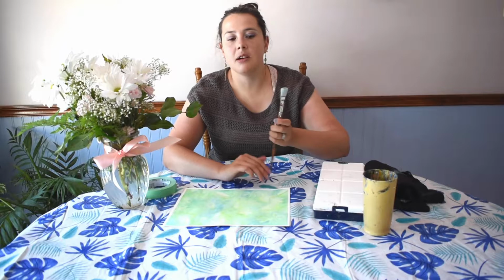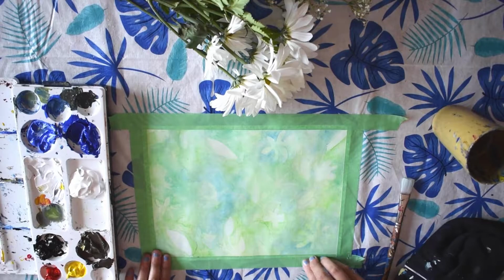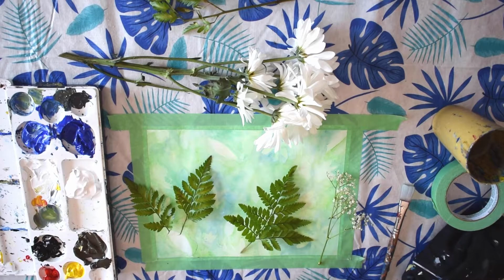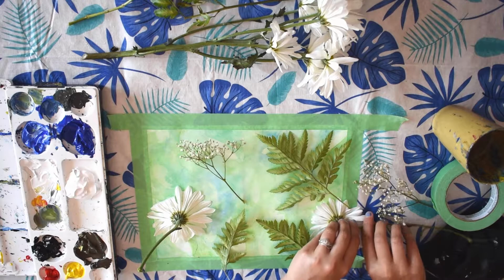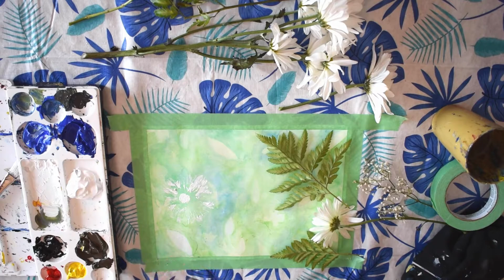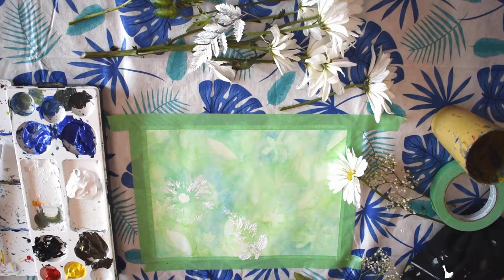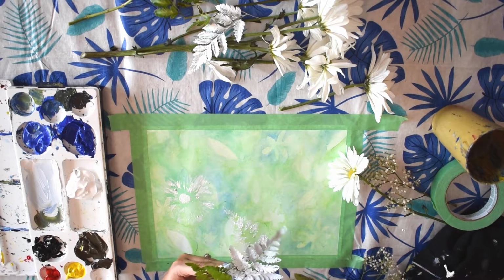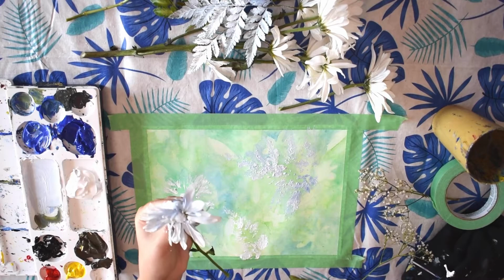Flower Printing Activity with Acrylic Paint- Technique for Beginners + Kids!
Flower Printing Activity How to Do Flower Printing with Acrylic Paint | Easy Acrylic Painting Technique for Beginners + Kids! Learn from artist Jackie Partridge.

Flower Printing Activity is a fun painting technique for any age! You could even try this technique with toddlers (see below)! This is a great technique to add to your painting. You can create a beautiful texture and layer your designs. Flower printing is great for abstract painting, fun experiments, collage or mixed media art.

Pick some flowers or find some leaves and try this fun Flower Printing Activity!

🎨Share this Flower Printing Activity  painting tutorial or art project idea with a teacher or daycare provider 🎨

Trying this technique with young children/toddlers:
- if doing so I recommend using a plastic table cloth, wearing aprons, old clothes and having a bucket of soapy water to wash hands after
-try also using a washable paint that is NON-TOXIC like tempera paint (read the labels it should say non-toxic on the front-- kids brands like Crayola are usually safe!

If you found this Flower Printing Activity to be fun leave a 💜 in the comments!

Materials Used:
-flowers, leaves (whatever you have - experiment on paper first before doing a final work of art)
-acrylic paint or tempera will also work for printing the flowers
- watercolour paper (can also try painting on different surfaces like canvas, fabric, wood)
-watercolour paint, or watered down acrylics for printing on top of washes
-you can also print on top of an old watercolour painting, acrylic painting, collage or drawing
-paint brush -flat will work best
-old rag
-table cloth (this is messy painting)
-wearing an apron is recommended!
-painter’s tape to secure your paper

Have fun and experiment! Let yourself play and relax - no pressure. This technique is very fun and a great way to try abstract art and enjoy the therapeutic benefits of painting!

More Ways to Experiment:
-try different plants outside
-try different objects to paint with like bottle caps, old toys etc.
-try different colours
-different layers
-paint or draw overtop of your dry design!

🎨🎨Want to try Flower Printing with a friend or know a teacher or daycare provider who might love this technique?

More About Me:
- I’m Jackie Partridge, I’m an artist with my Master of Fine Arts, trained in acrylic painting and I’m a certified teacher. I create educational acrylicpaintingpaintlessons for beginners kids and adults.

Instagram: @jackiepartridgeart      (I share previews of future videos)
*tag me on instagram and use my hashtag - I would love to see what you create!

You can also download my guide for the 10 Mistakes Beginner Painters Make -and how to avoid them! Download the FREE16 Page Guide to transform from a beginner to an intermediate painter!

00:00 Introduction/Materials
02:22 Tape down paper
04:29 Plan Design
05:21 Begin the Prints